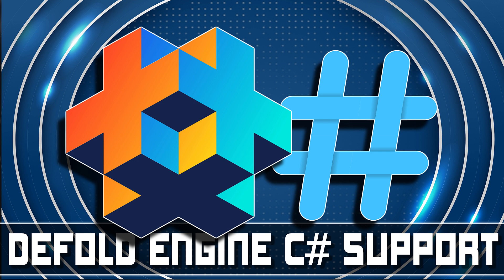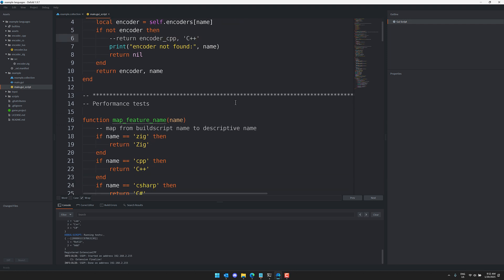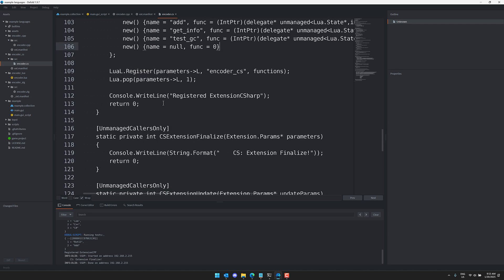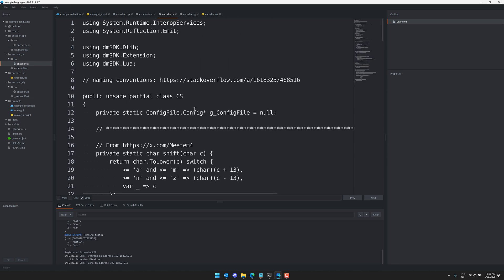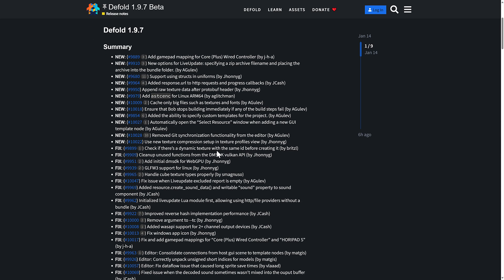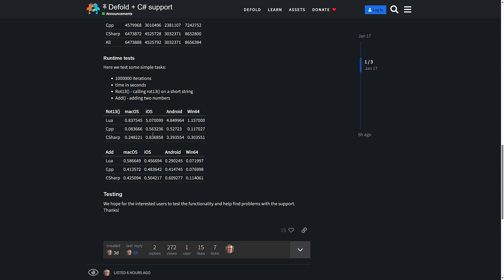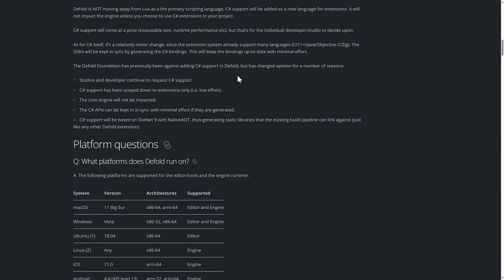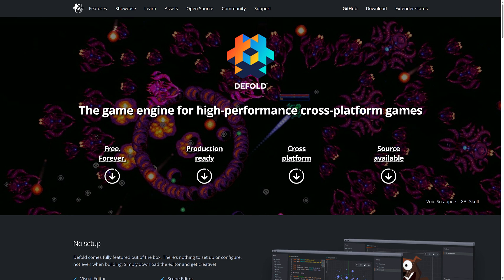Defold Engine Gets C# Support!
The powerful and free Lua powered nearly open source 2D game engine Defold just got a powerful new feature in the just released Beta 1.9.7 release... C# support.  This joins C++ and Zig support and enables you to easily create game extensions using any of these programming languages (in addition to Lua).